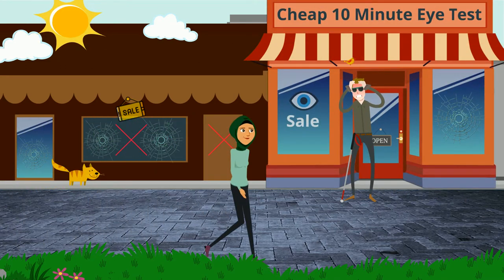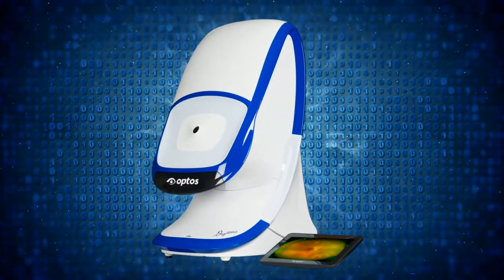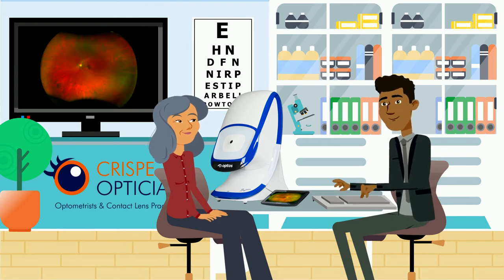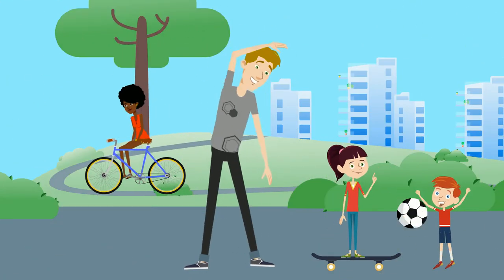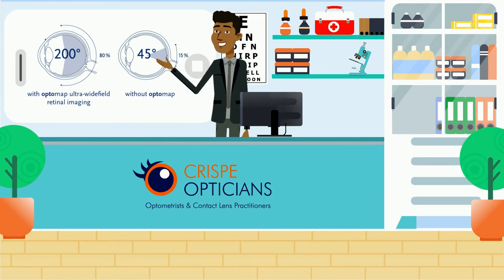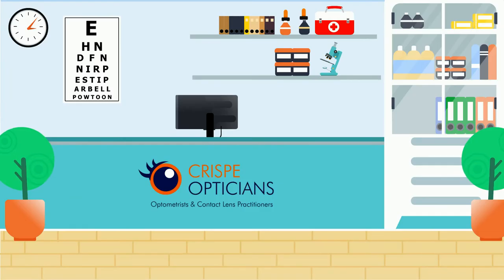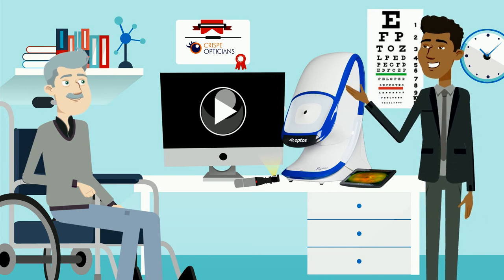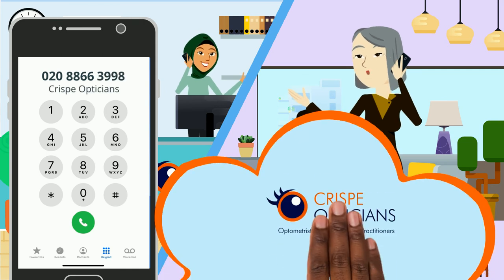Optomap Animation - Optos